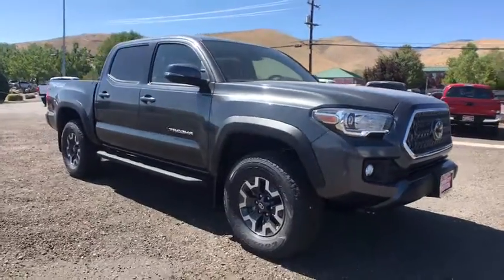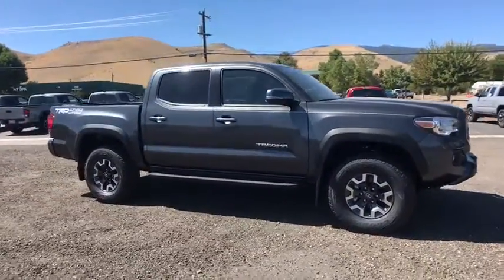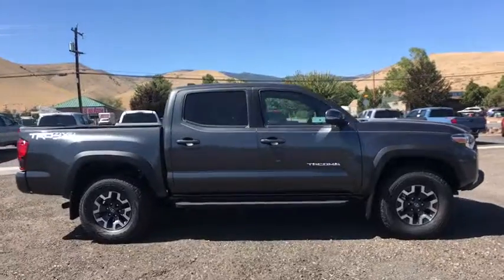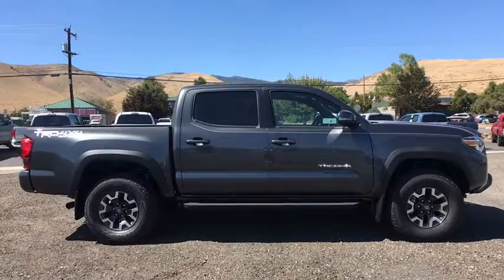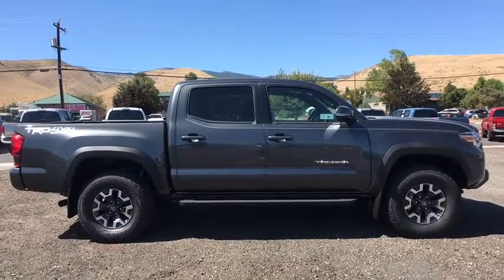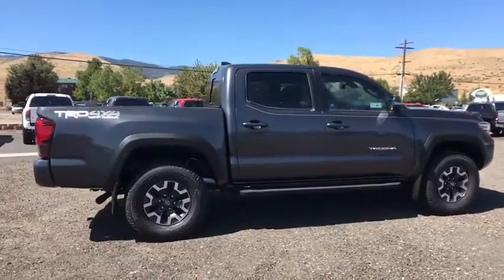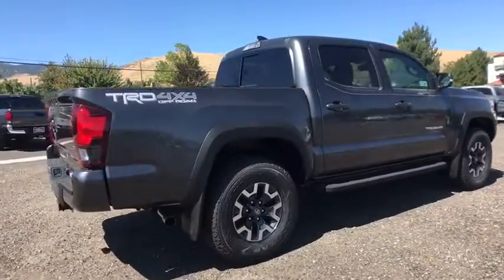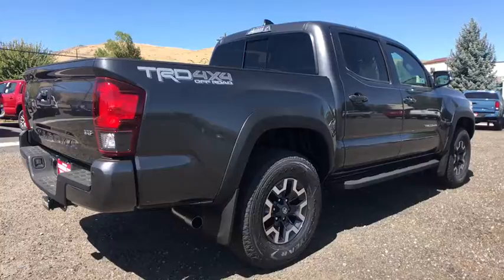2019 Toyota Tacoma Walk Around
New 2019 Toyota Tacoma walk around available in Carson City, Nevada at Carson City Toyota. Servicing the Reno, Northern Nevada,  Dayton, Lake Tahoe, NV area.
2019 Toyota Tacoma TRD Off Road 4WD Double Cab - Stock#: 62659 - VIN#: 3TMCZ5ANXKM284568

With only 0 miles this model provides an impressive 18/22 MPG city/highway. If youre looking for power this Toyota Tacoma TRD Off Road 4WD Double Cab has it. You can find a 3.5L V6 278hp 265ft. lbs. engine paired with a Not Set transmission. Technology options includes: CD Player HD Radio MP3 Player Satellite Radio.  Options for Toyota Tacoma TRD Off Road 4WD Double Cab: Magnetic Gray Metallic exterior Black/Gun Metal interior. Bucket Seats Cloth Seats Pass-Through Rear Seat Rear Bench Seat.  Stop by Today: Visit us at Dick Campagnis Carson City Toyota located at 2590 S. Carson St. CARSON CITY NV 89701 for an overview on this great model.